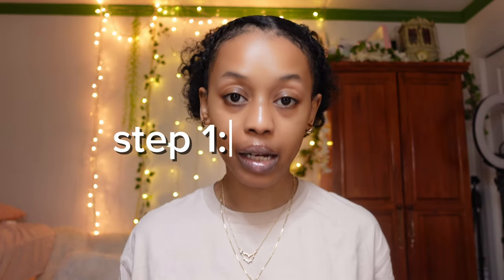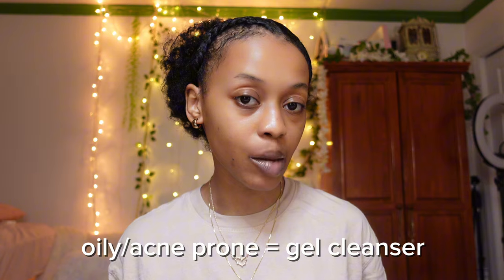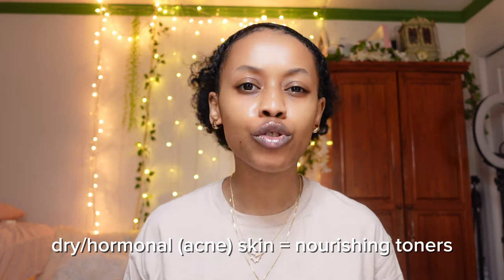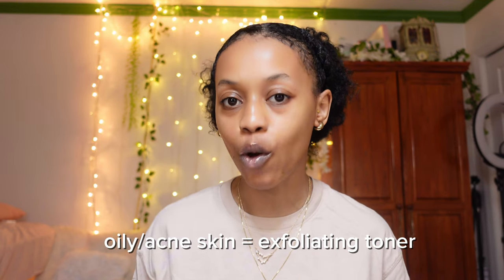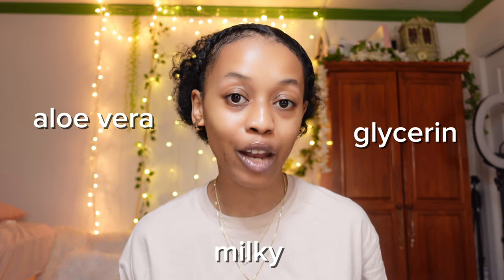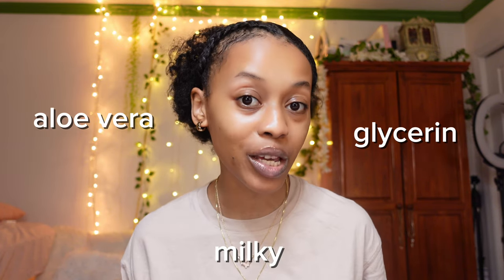YOU only need these 5 skincare items ♡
Skincare advise and tips for beginners on which cleanser, toner, serum, moisturizer, and sunscreen is best for dry, oily, sensitive, hormonal, and combination skin.

xoxo,
staley 💋